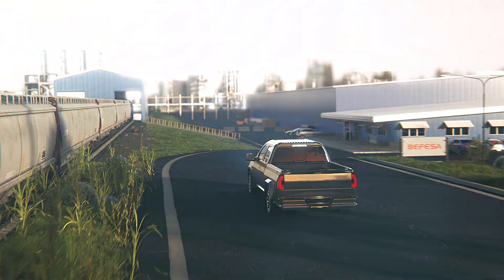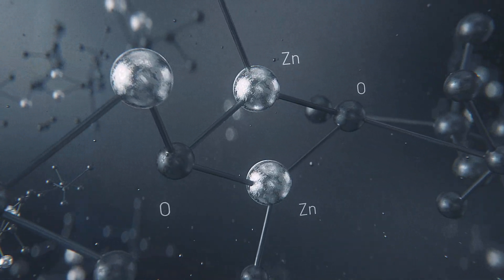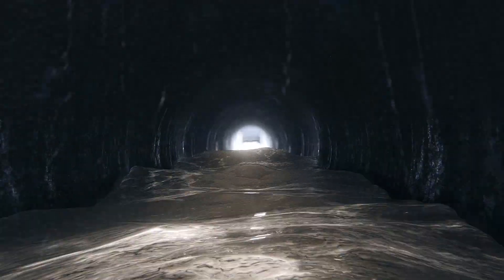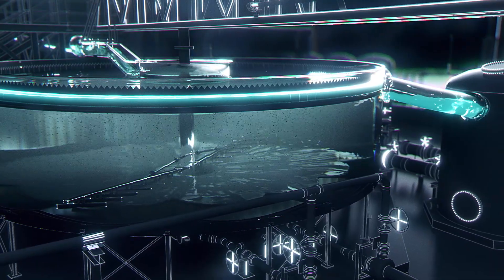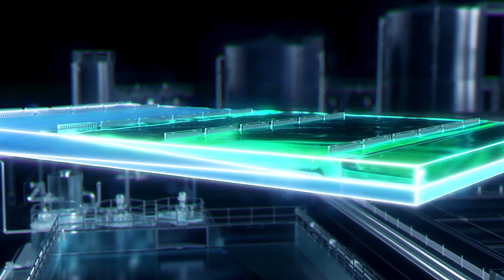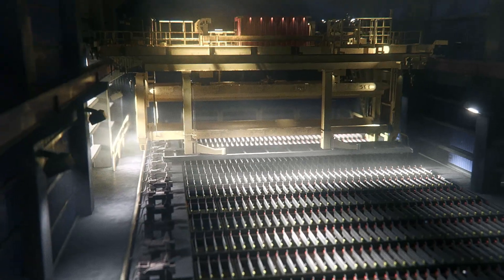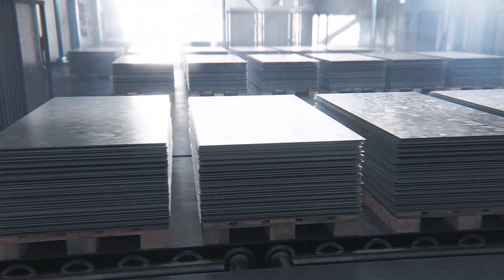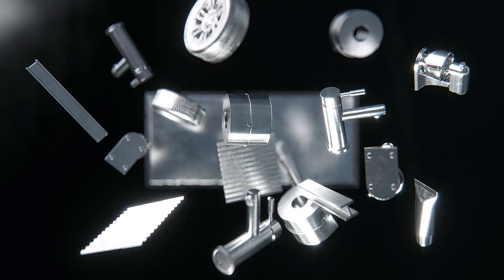Zinc Recycling Process at Befesa Zinc Metal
We use a proprietary solvent extraction process to make 99.9% pure zinc out of recycled materials. This video explains our process from start to finish, beginning with WOX delivery and recovering zinc through electrowinning.